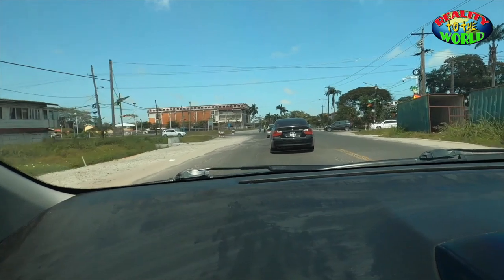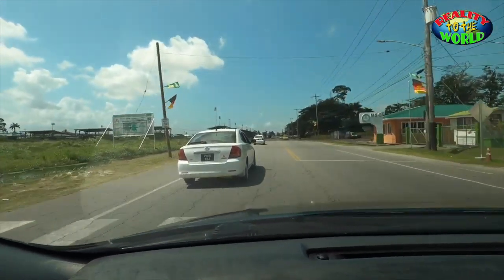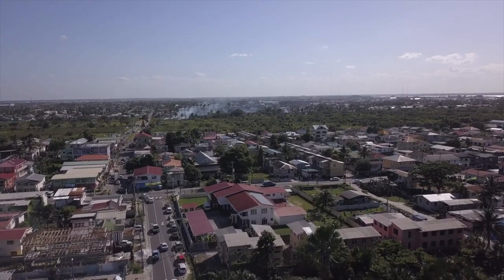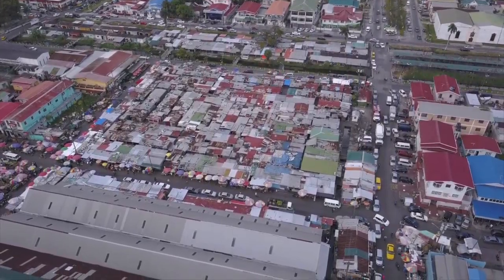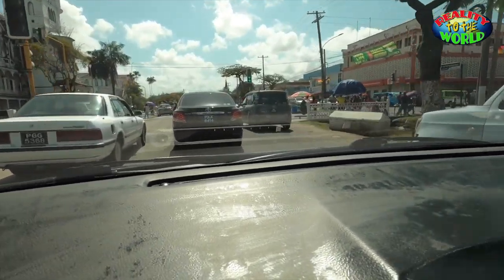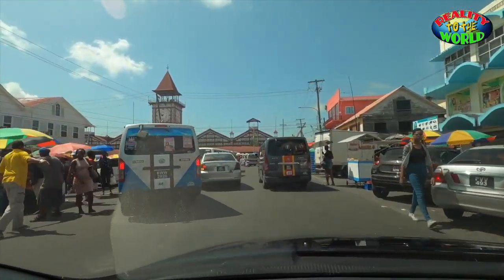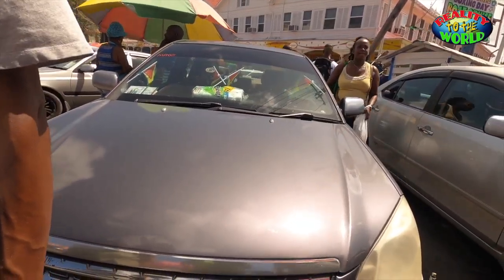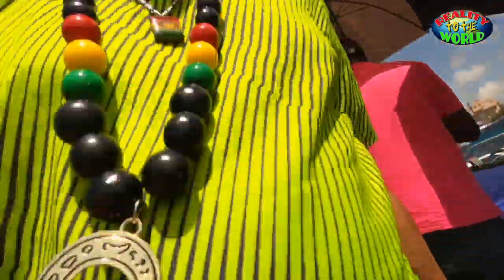A LITTLE TOUR AROUND GEORGETOWN GUYANA/ TOP TO BOTTOM.| REALITY TO THE WORLD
most Guyanese whenever they go home. they must go to the market to get all the fresh fruits. and that is so important for you, view Guyana from the top it is so beautiful. Guyana is located in the South America region, next to Brazil and Venezuela. the population size of people is less than one million.
Reality to the world.